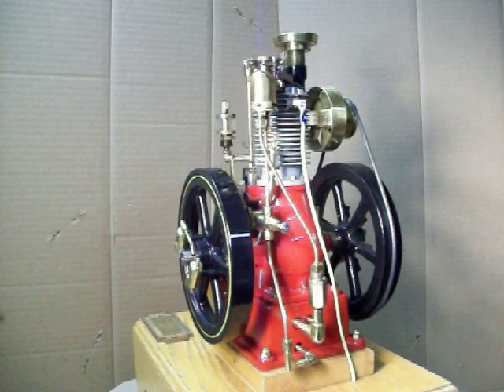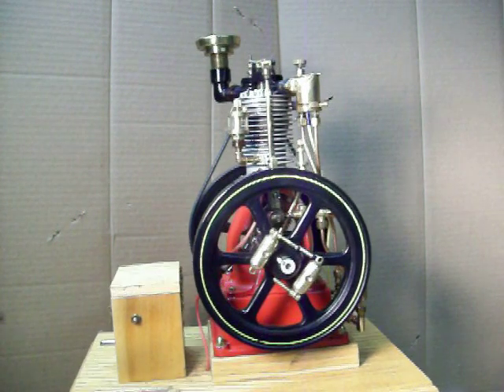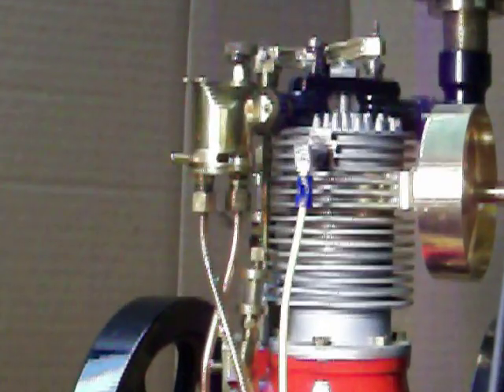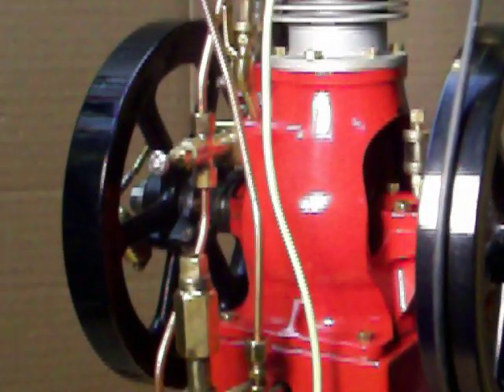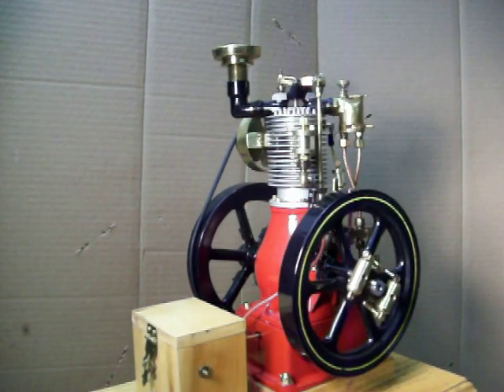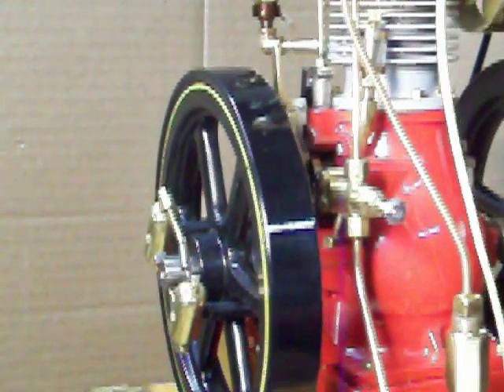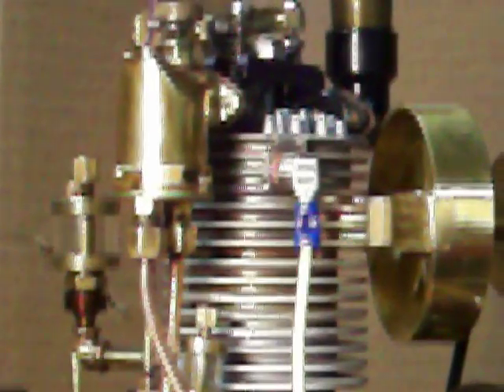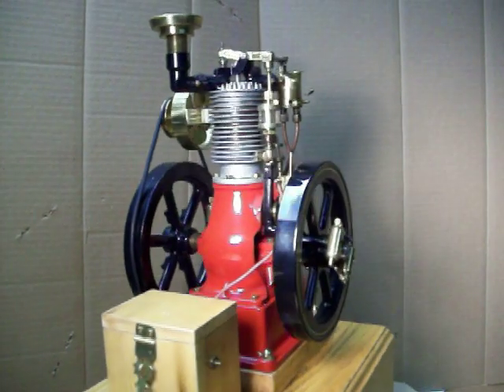2HP AC Model